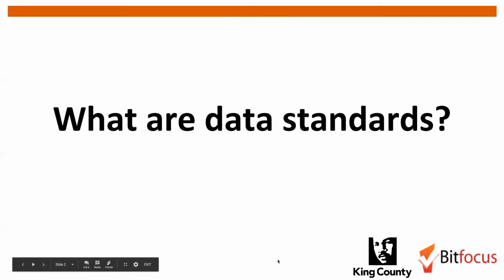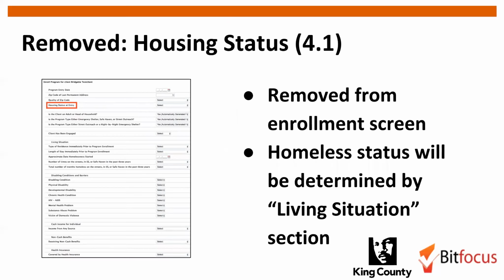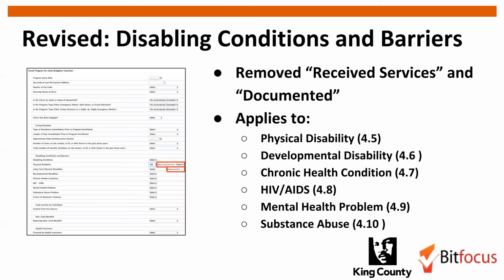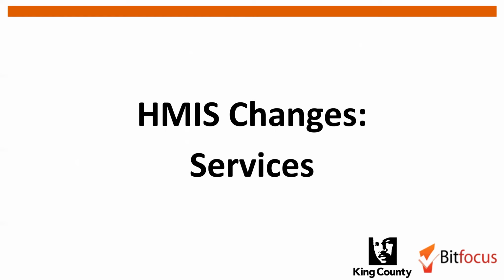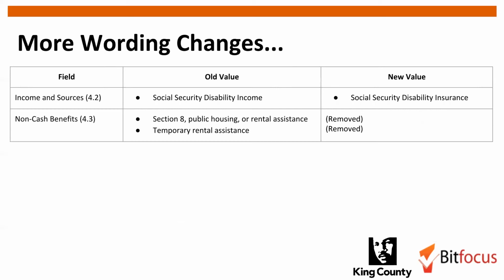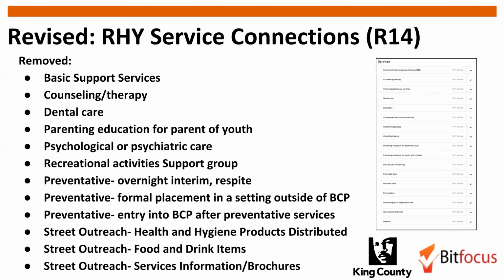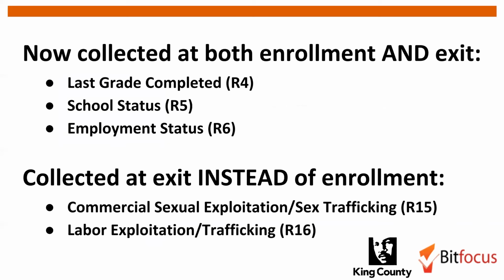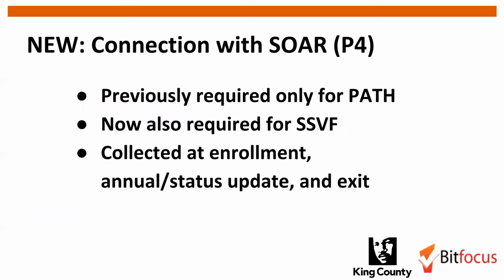2017 Data Standards Changes - King County HMIS Training